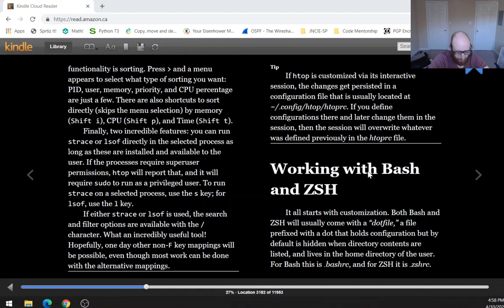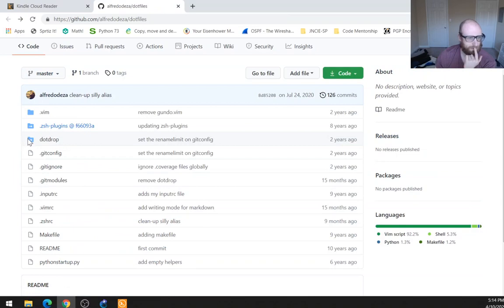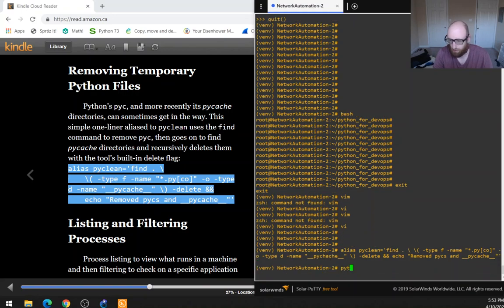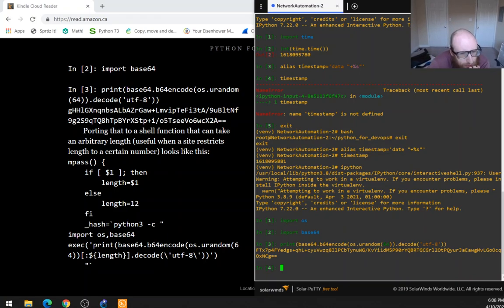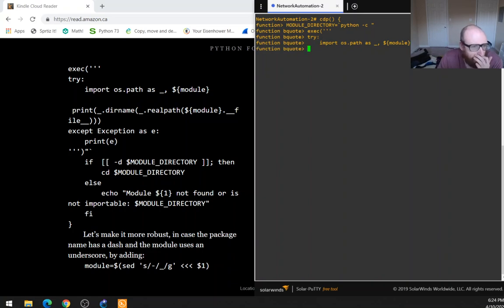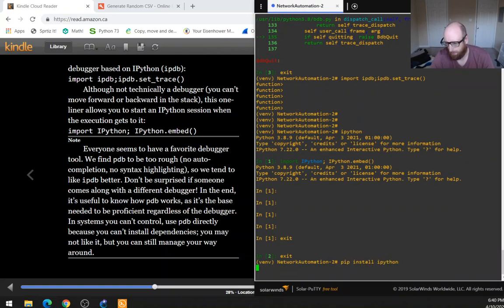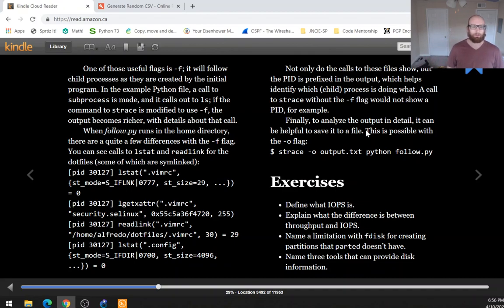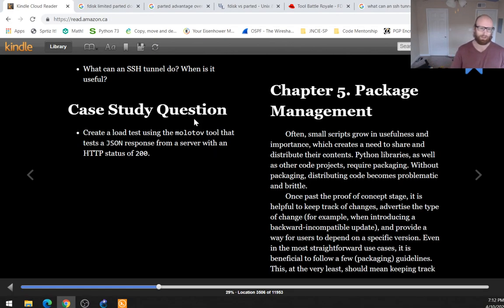Python for DevOps: Chapter 4 Part 2